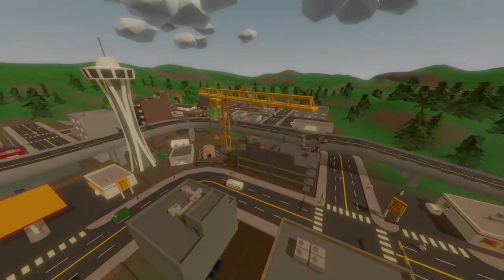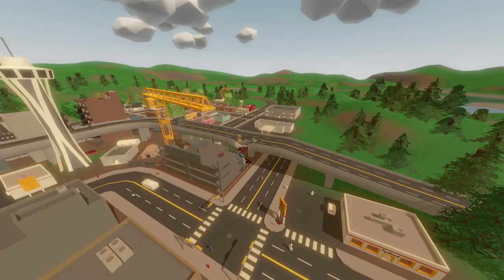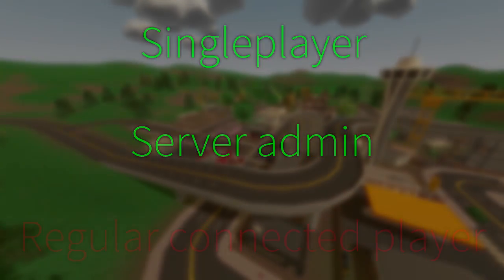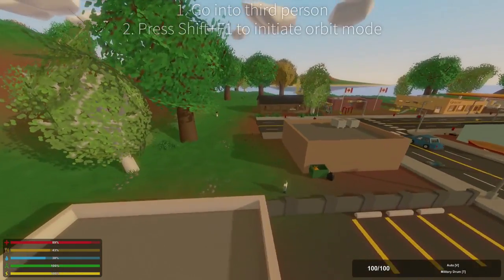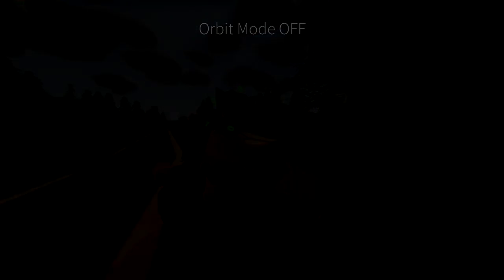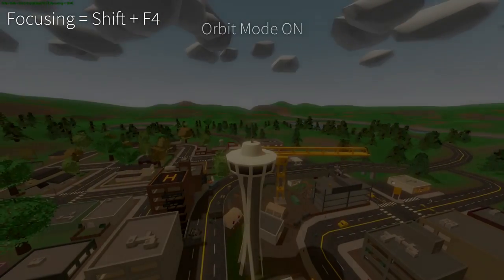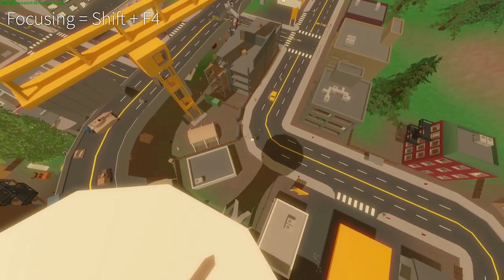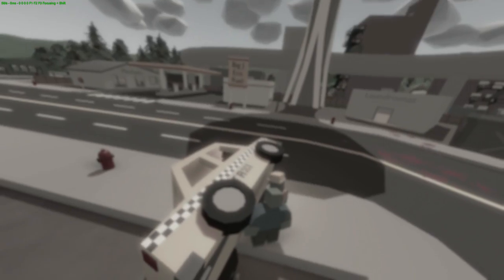Unturned: How To Use The Camera Controls (Orbiting, Tracking, Locking, Focusing)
↓EXPAND↓

➜ I've seen so many comments asking about how to "fly around" or "how to go into orbit mode" and instead of replying the same thing to all of them I decided to make a video instead. With these camera tools you can fly around to get awesome panoramic shots or use the advanced controls to do something even cooler.

---GENERAL INFO---

★ JOIN MY OFFICIAL UNTURNED SERVER:
• IP: mlbb.lyhmehosting.net
• PORT: 27015
• No Password

★ Also check out UncleLYHME's other servers:

===Unturned Creative #1===
• IP: ut.lyhme.net
• PORT: 27015
• No Password

===Unturned Survival #1===
• IP:  ut.lyhme.net
• PORT: 27018
• No Password

► PC Specs -

• EVGA GeForce GTX 980 Superclocked ACX 2.0
• 16GB DDR3 1600MHz G.SKILL Ripjaws X Series RAM
• ASRock Z97 Extreme6 Intel Z97 ATX Motherboard
• 3TB Seagate Barracuda Hard Drive
• Samsung 530 Series 256GB SATA III SSD
• Corsair CX750M 750 Watt Power Supply
• Corsair Graphite Series 760T White Full Tower Case

► Peripherals -

• Monitor: 39" 1080p 60Hz Insignia LED HDTV + Generic 21.5" Acer 1080p 60Hz monitor
• Microphone: Blue Yeti
• Secondary Microphone: Audio Technica AT2020
• Mouse: Razer Mamba
• Headphones: Razer Kraken Pro (White)
• Keyboard: Rosewill Apollo RK-9100xBBR Blue & Logitech G710+